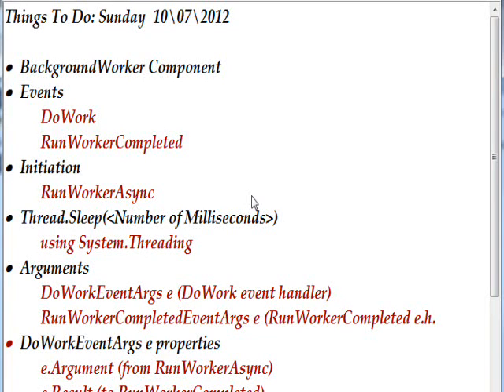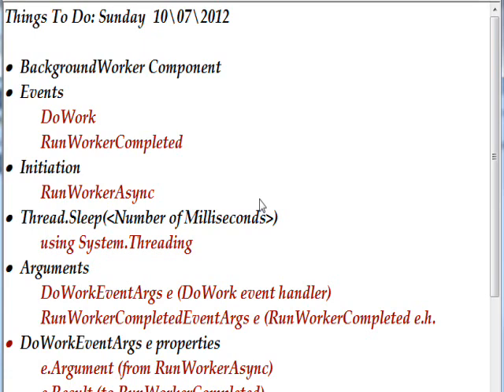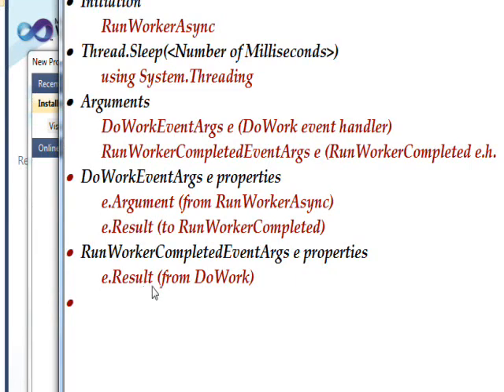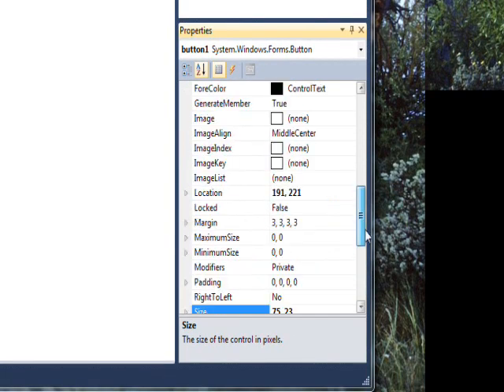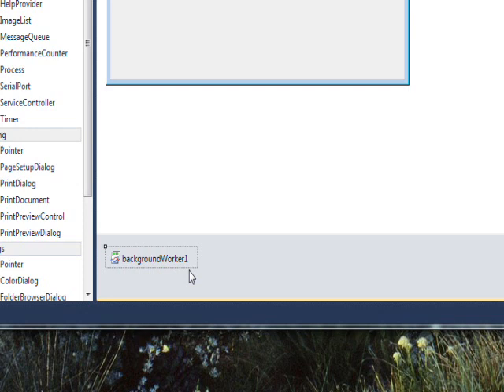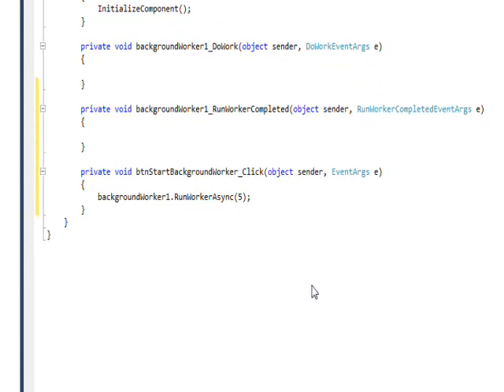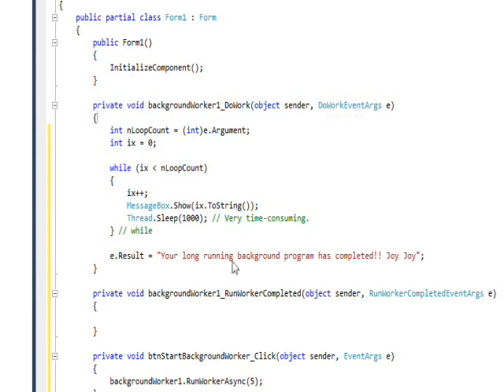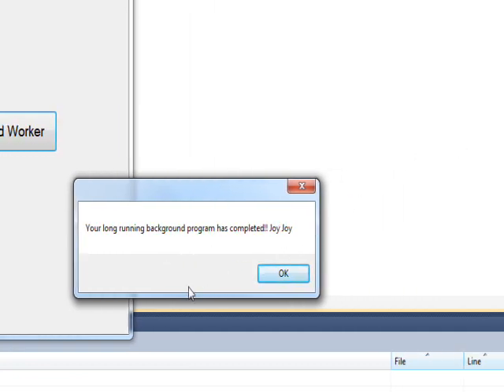C# Edge 104 - BackgroundWorker 1 - DoWork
has all my video tutorials usually with source code in an organized cyber-library. This video we learn how to use the BackgroundWorker component to run long running, processor intense code in a Background thread preventing the User Interface from possibly hanging up. The DoWork and RunWorkerCompleted Events are examined along with the RunWorkerAsync method with special emphasis on communication between these three. This is the first of three videos looking at the BackgroundWorker solution.